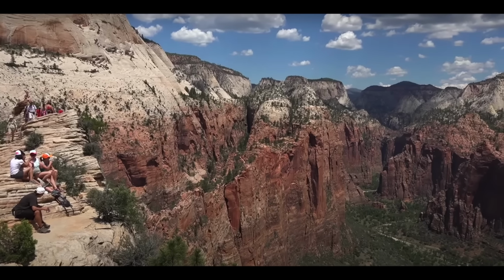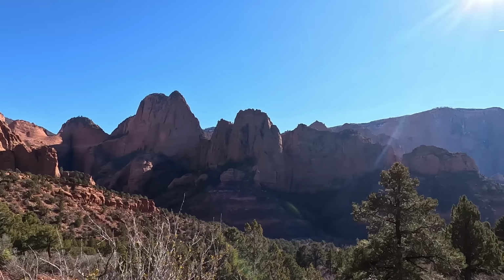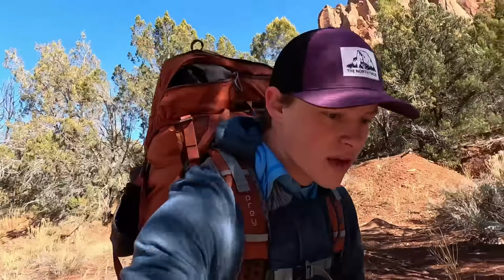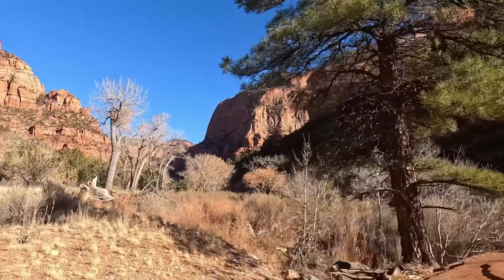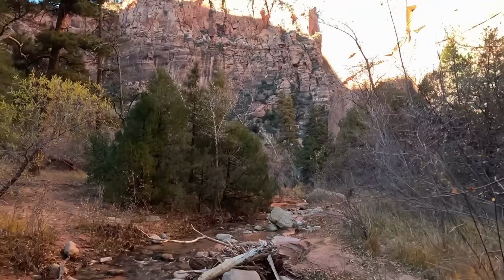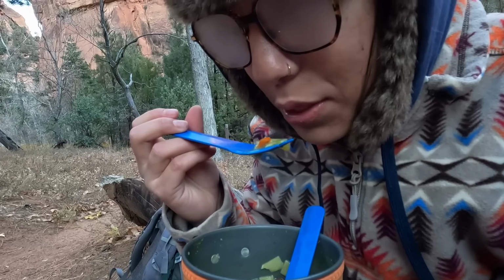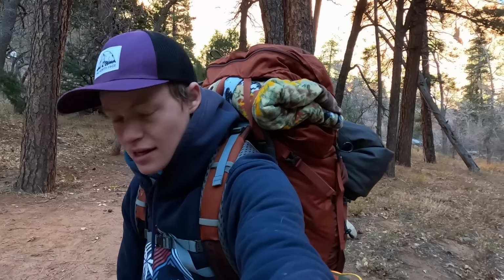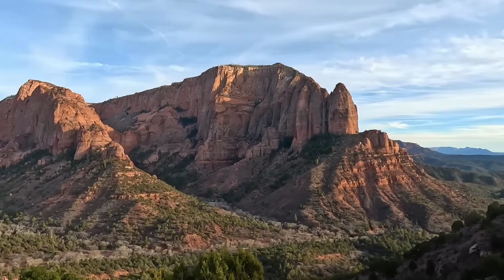Backpacking Into the Secret Section of Zion National Park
In this video martha and I backpack into the Kolob Canyon section of Zion national park, which is separated and largely hidden from the rest of the park.